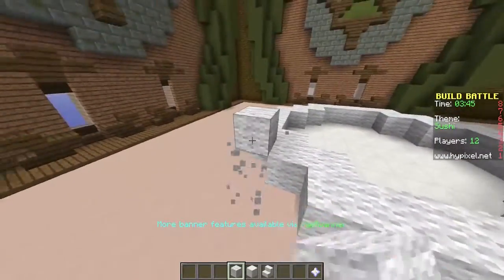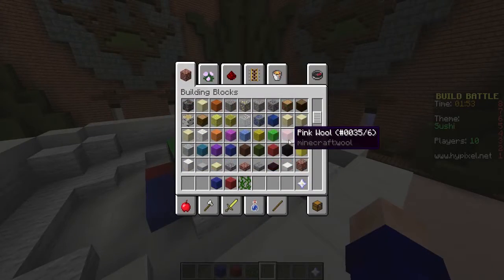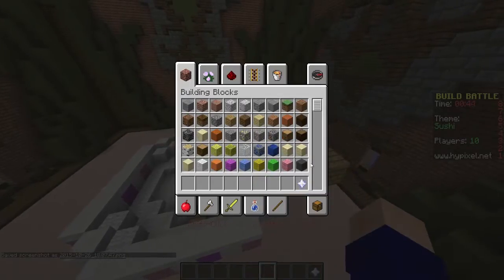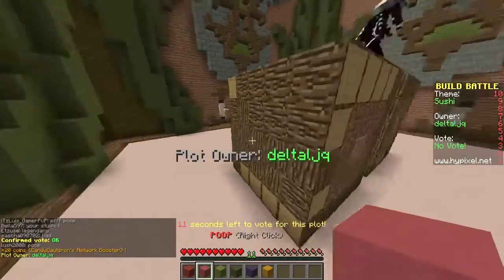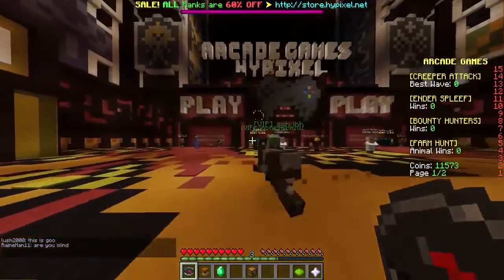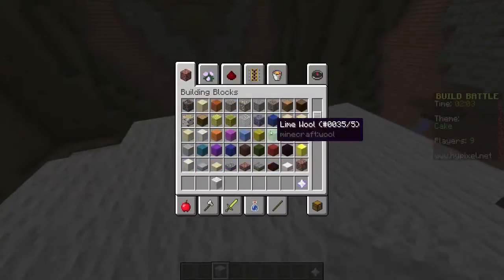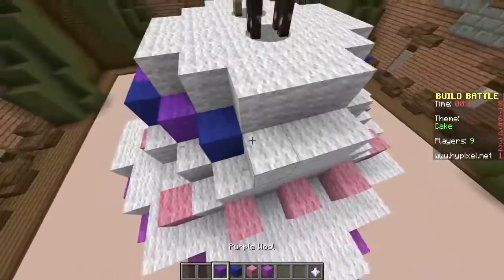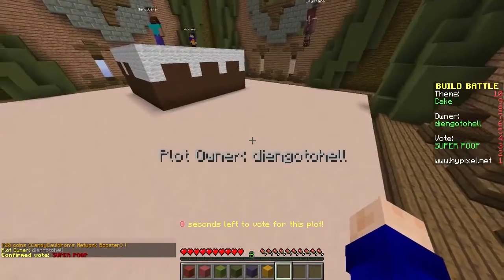Minecraft Hypixel Build Battle: E04 "HAPPY BIRFDAY!"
Intro: ProleteR - Stereosun
outro: ProleteR - Heather

Upload Schedule:

Monday- WorldSMP
Tuesday- Hypixel Build Battles
Wednesday- WorldSMP
Thursday- Modded LP
Friday- WorldSMP
Saturday- POSSIBLE LIVESTREAM
Sunday- Off